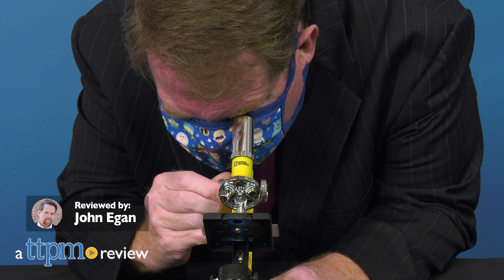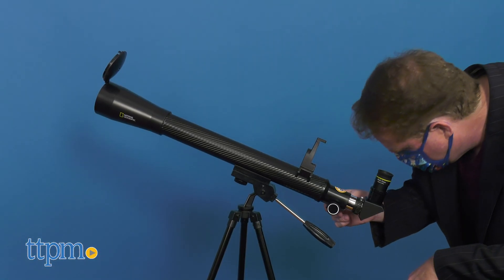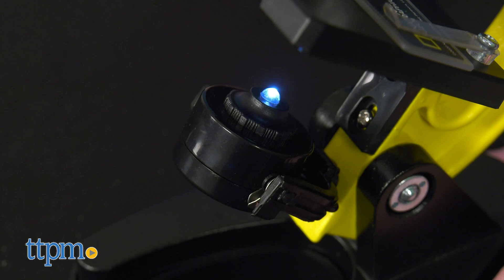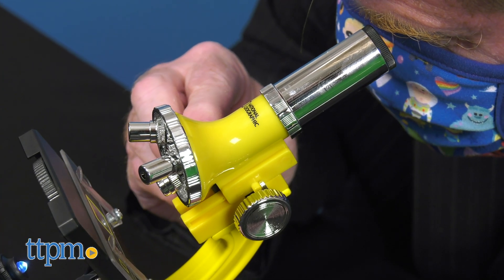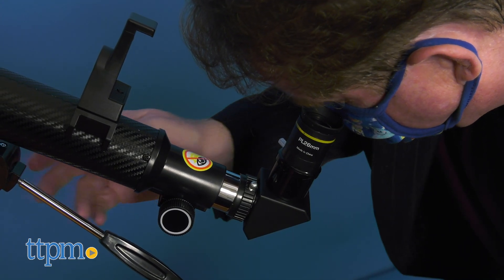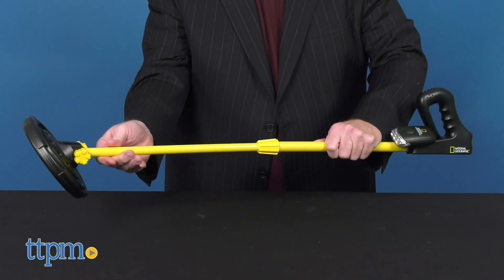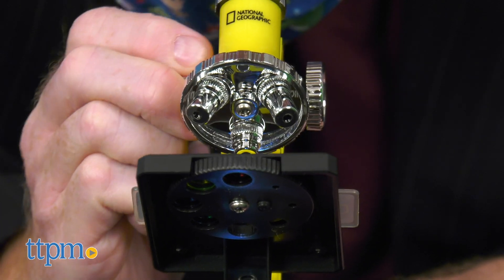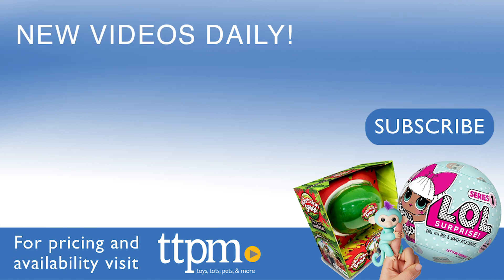National Geographic Telescope, Microscope, and Metal Detector from Explore Scientific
National Geographic helps kids to discover the world around them with NEW science focused toys that are both educational and fun. From the Explore Scientific line, check out the National Geographic 900X Microscope, The National Geographic Metal Detector, and the National Geographic STAR50APP Telescope. These STEM toys (Science, Technology, Engineering and Math) are geared towards developing useful skills in all areas of learning. See our full review and video for more. For full review and shopping info

Product Info: National Geographic helps kids to discover the world around them with the National Geographic 900X Microscope, the Nat Geo Metal Detector, and the Nat Geo STAR50APP Telescope.